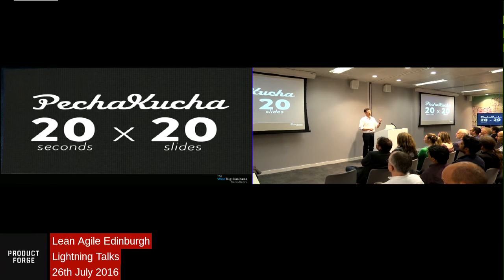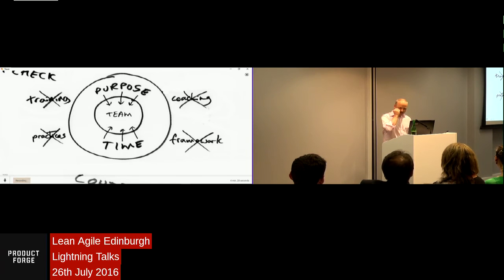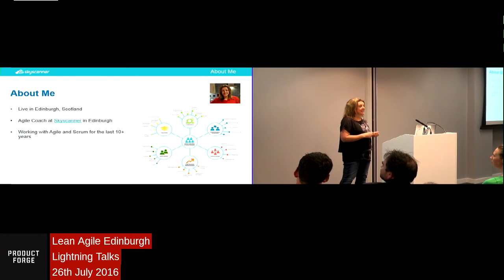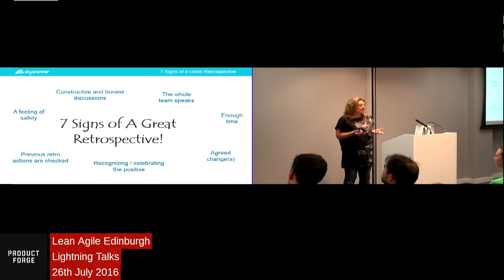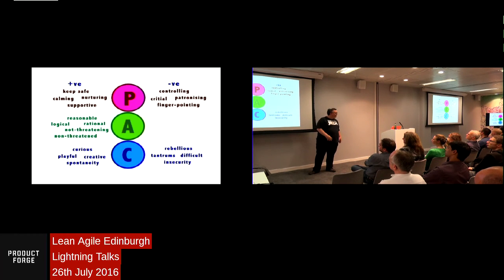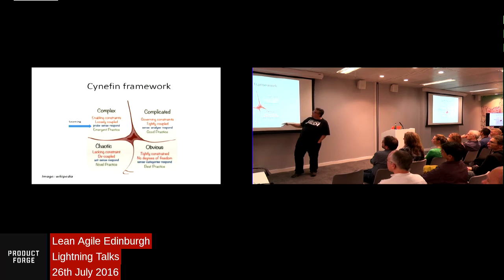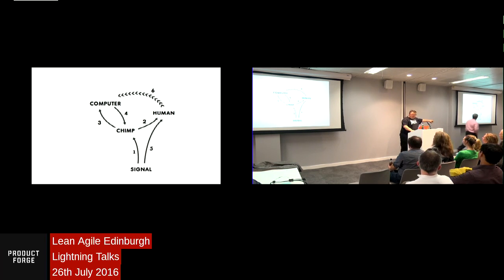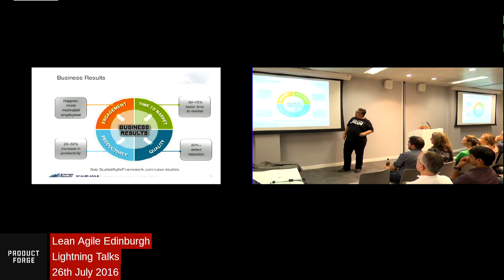Lean Agile Edinburgh meetup